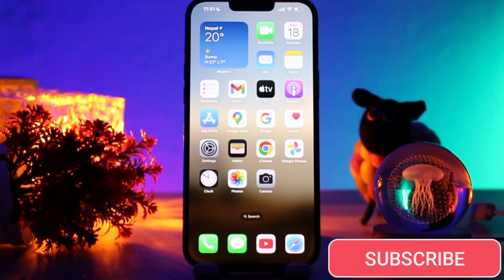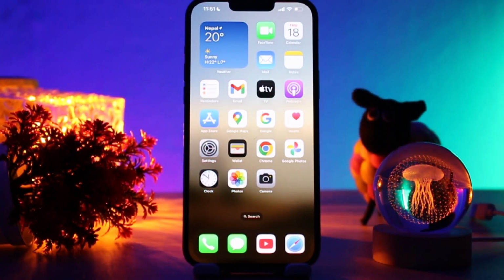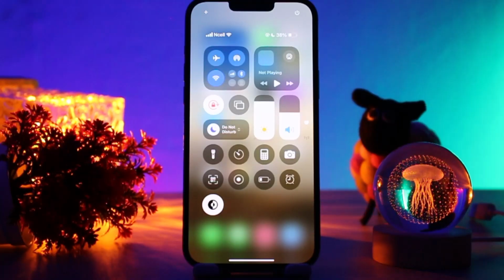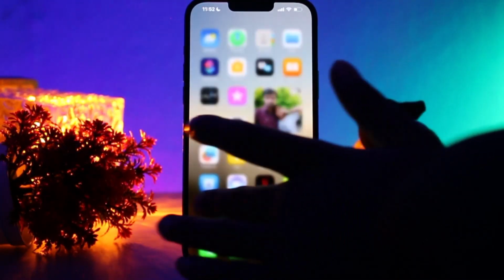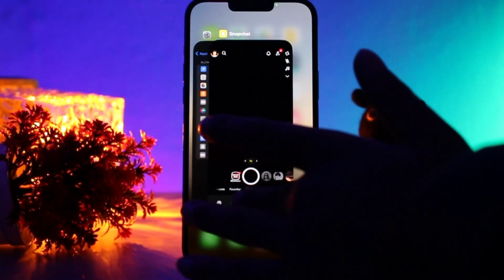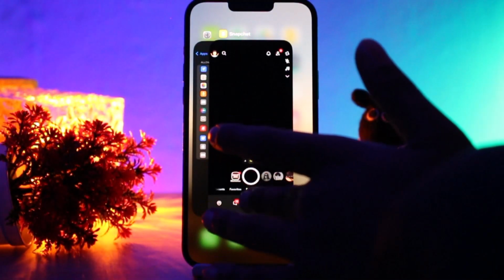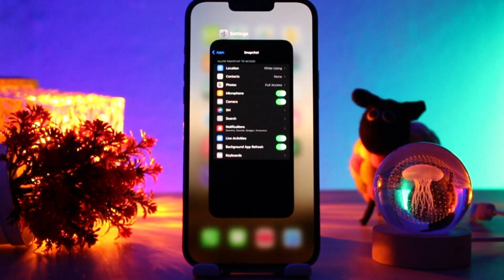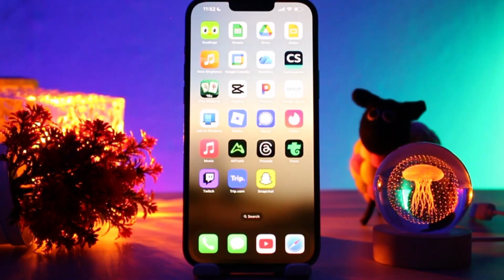How to Fix Snapchat Chat or Messages Not Sending - Here's How You Can Do It // 2026 Edition